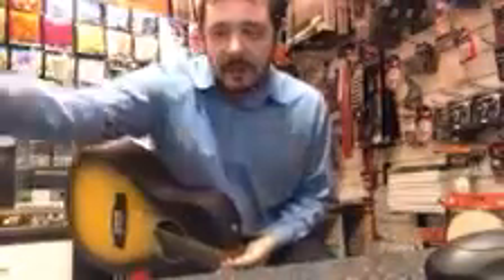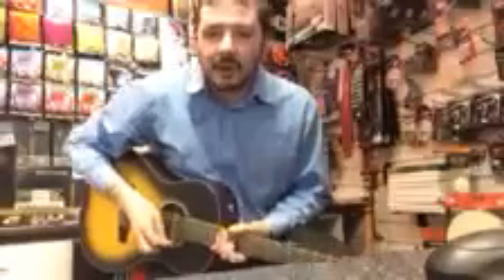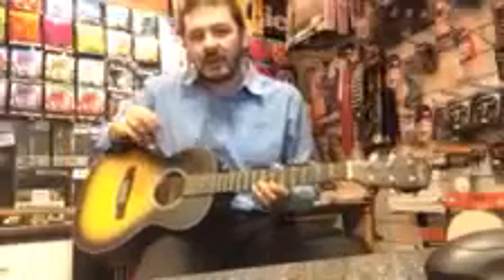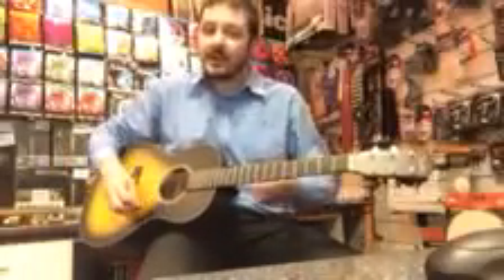Fender CP-100 Parlour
Recorded on the Focusrite iTrack Pocket at Rimmers Music, Wigan.